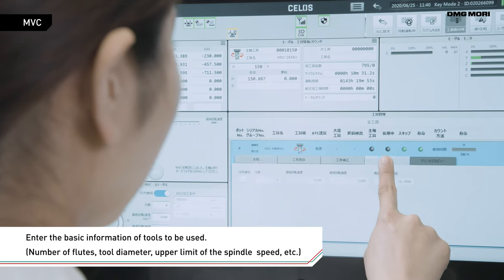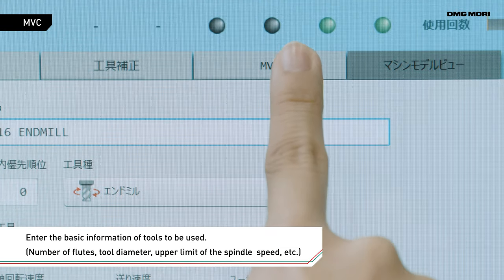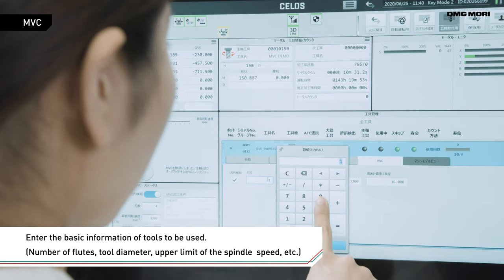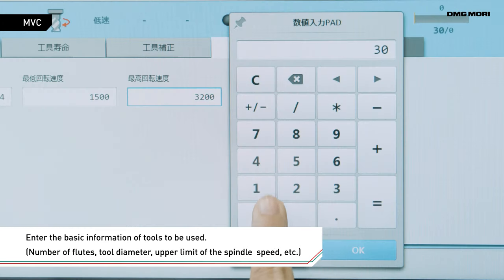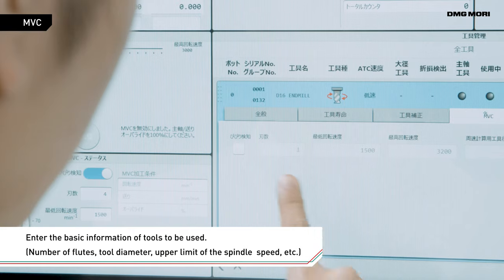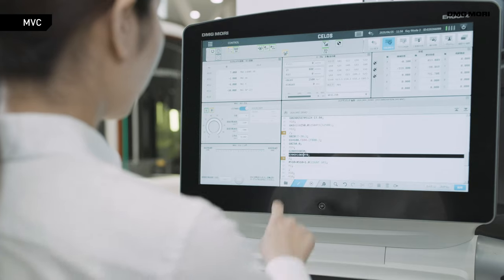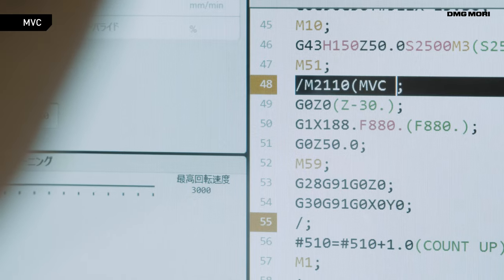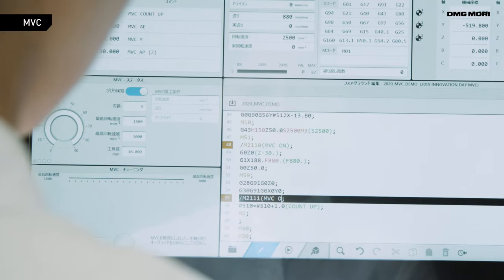Technology Cycles MVC